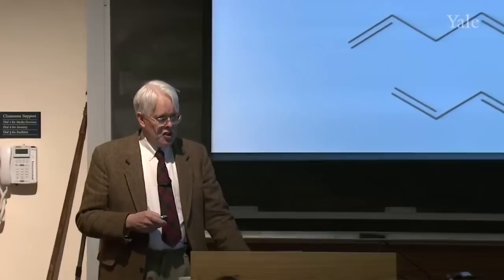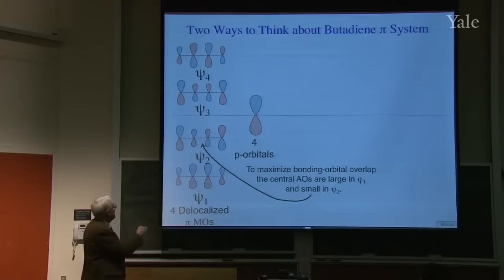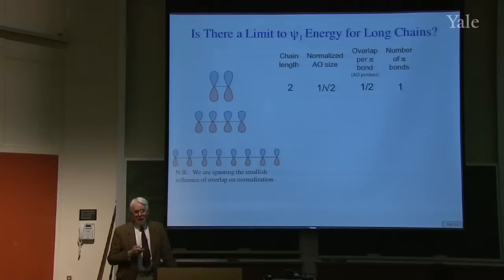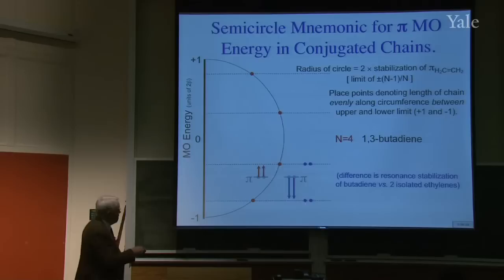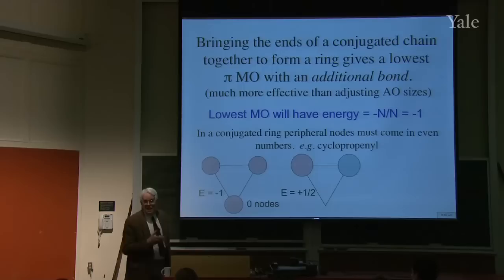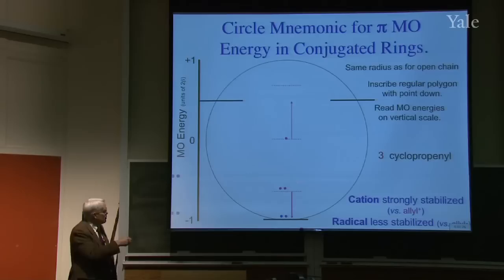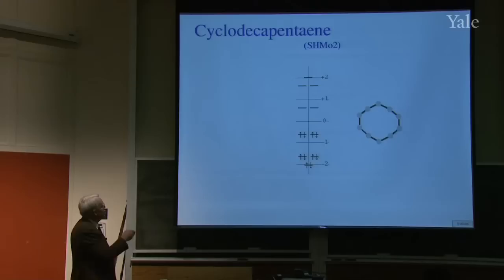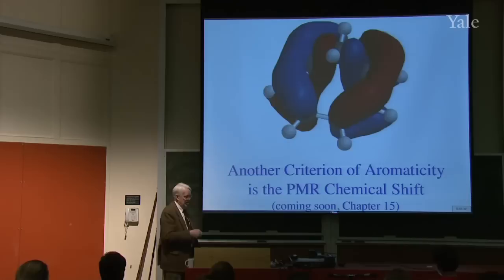18. Linear and Cyclic Conjugation Theory. 4n+2 Aromaticity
Despite the substantial change in the energy of individual orbitals, the overall pi-electron energy and orbital shape changes little upon linear conjugation of two double bonds. Conjugation energy of polyenes and allylic systems may be predicted by means of a semicircle mnemonic. The much greater stabilization in "aromatic" conjugated rings, and Hückel's 4n+2 rule, derive from alternating stabilization and destabilization of successive orbitals when the ends of a conjugated chain overlap as it is closed to form a ring.  A circle mnemonic predicts orbital energies for conjugated rings.  This aromaticity concept is generalized to heteroaromatic compounds like furan and imidazole, to polycyclic compounds like naphthalene, and to hydrocarbon ions like cyclopentadienide.

00:00 - Chapter 1. Why is Diene Stabilization Small? Orbital Mixing and the Semicircle Mnemonic
22:36 - Chapter 2. Benzene, Hückel's 4n+2 Rule, and the Circle Mnemonic
35:59 - Chapter 3. Generalization: Nonbenzenoid Aromaticity